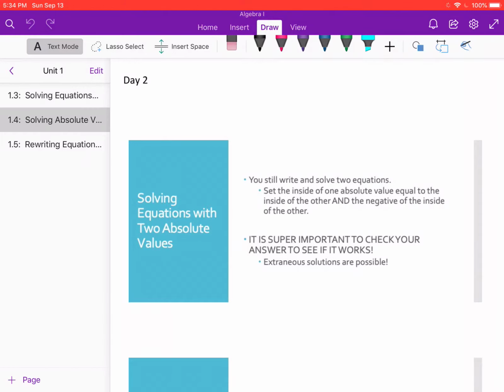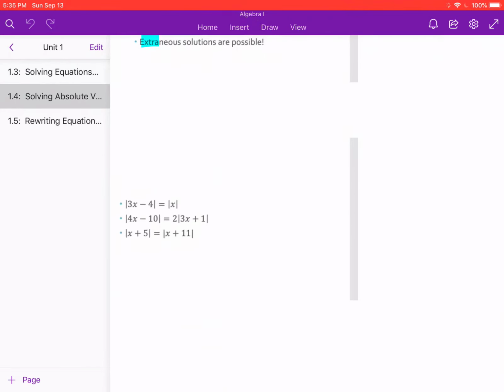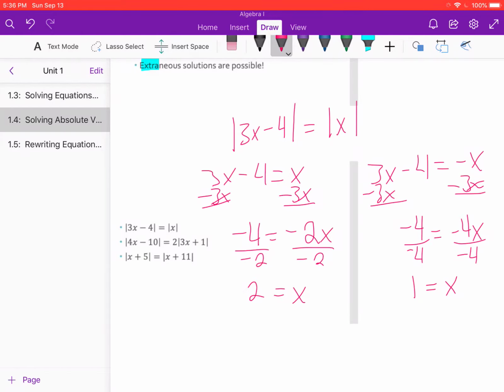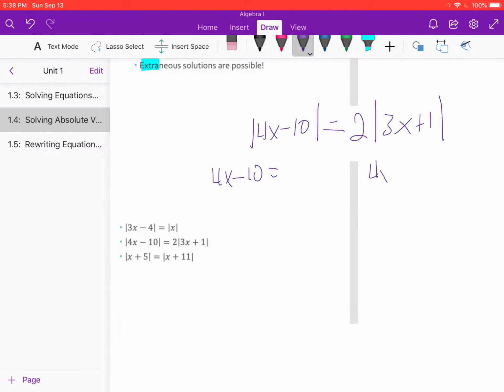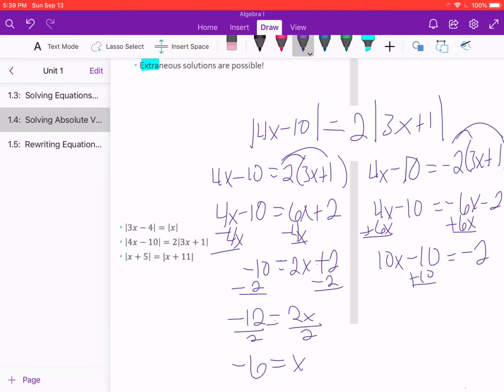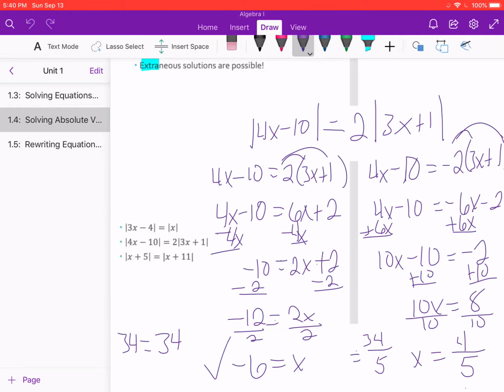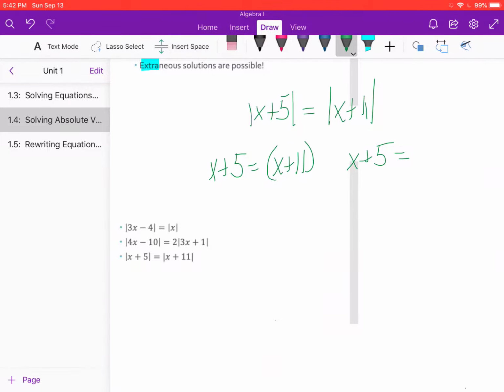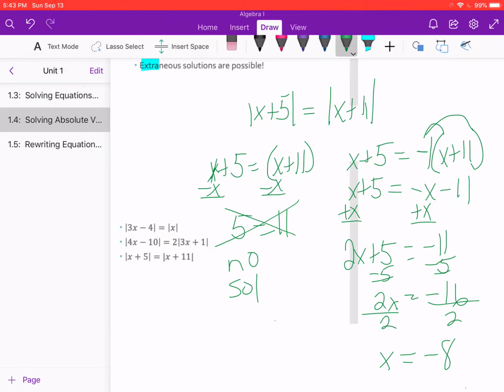1.4: Solving Absolute Value Functions (Day 2)